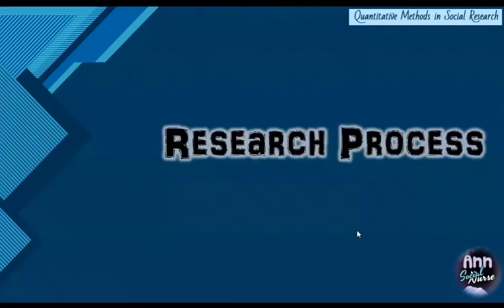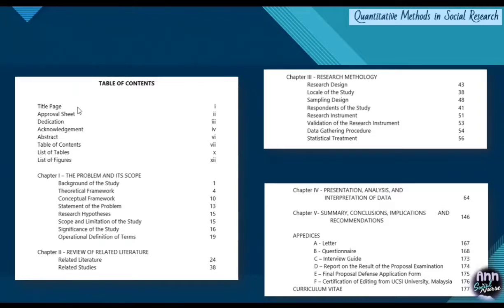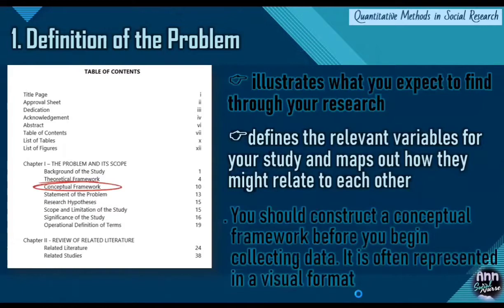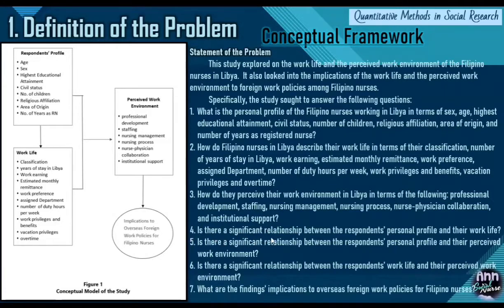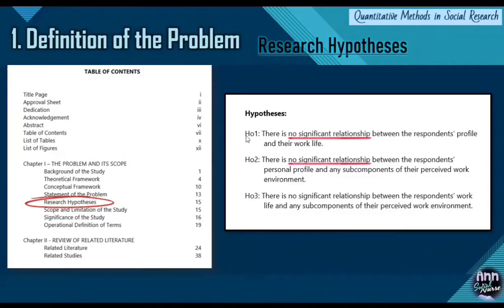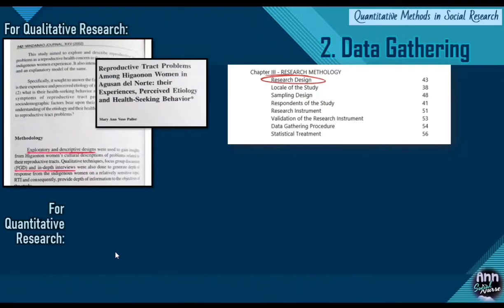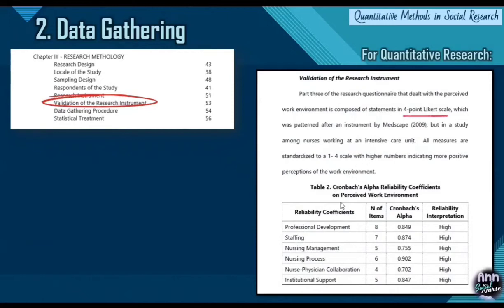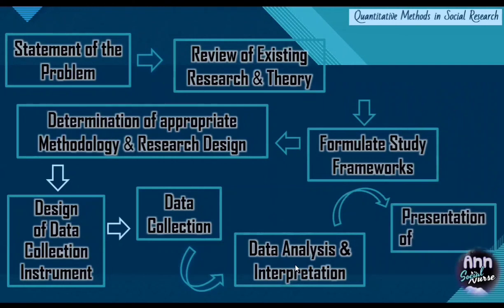Research Process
This is for social science and social work research students under emefdy who may have difficulty in G.Meet owing to low connectivity in the Lanao provinces.